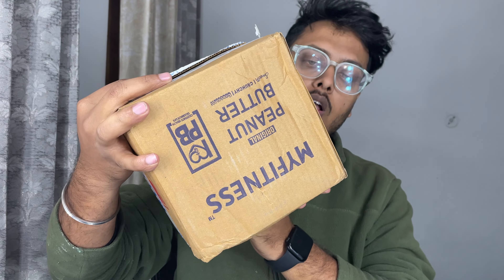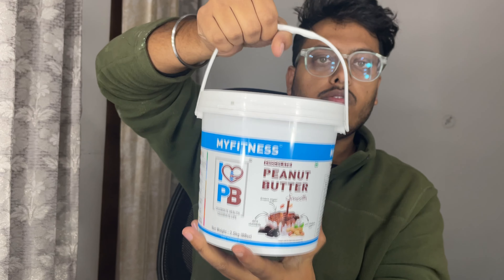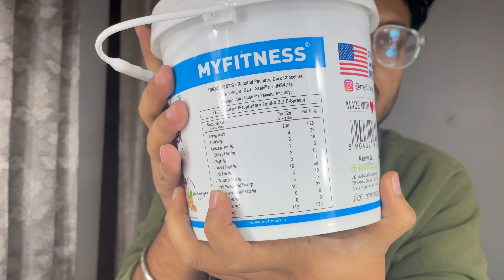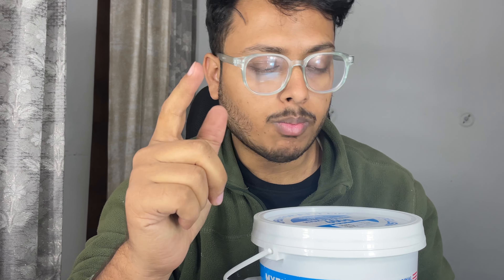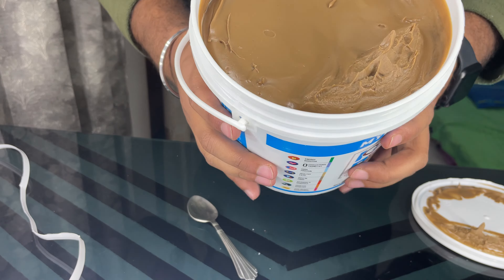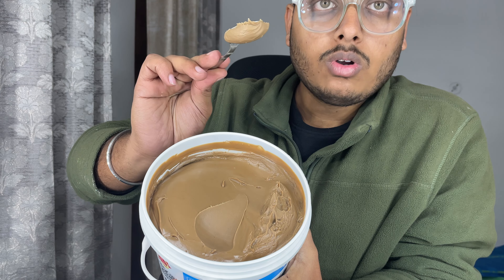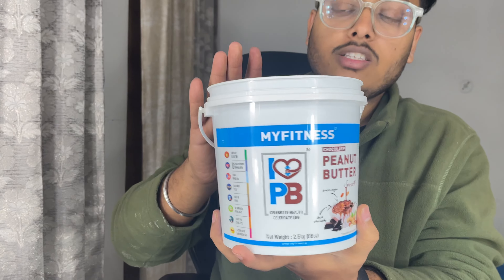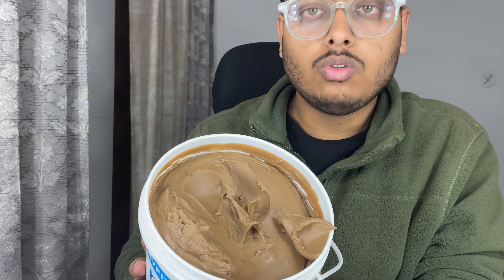Myfitness Peanut Butter (Chocolate) || Best Peanut Butter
my fitness peanut butter side effects
my fitness peanut butter serving size